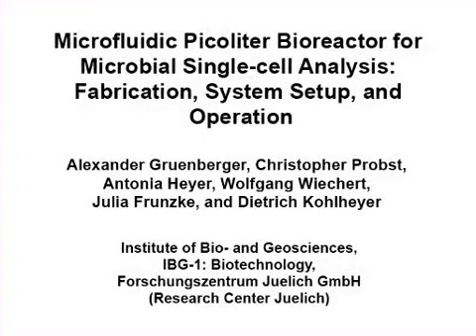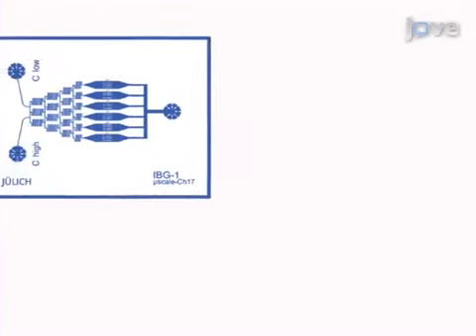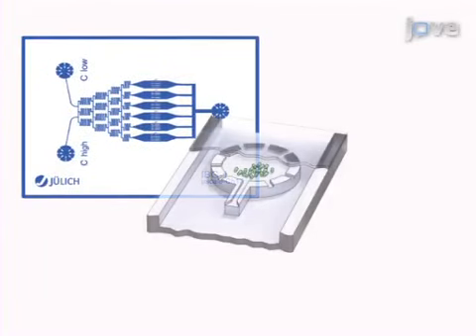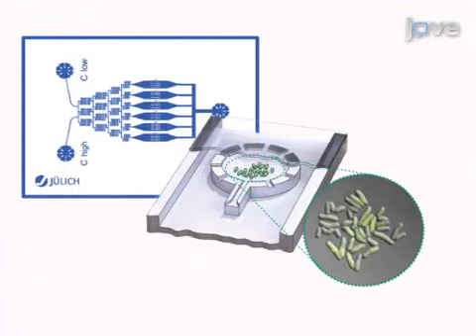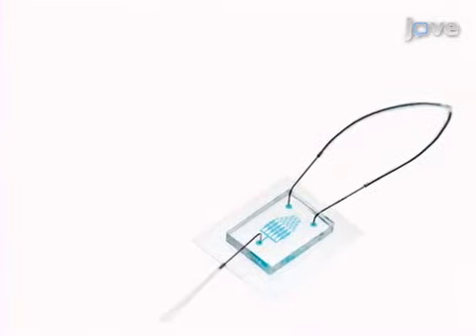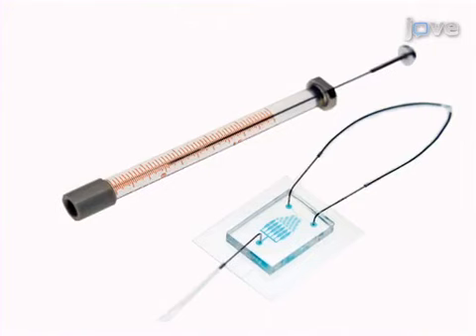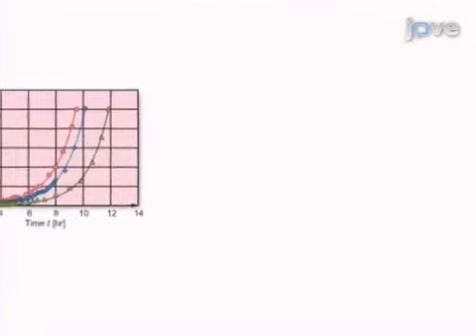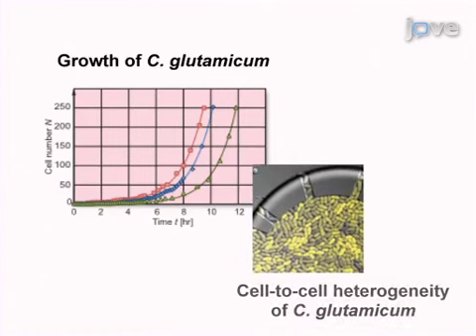Microbial Single-Cell Analysis: Fabrication, System Setup, & Operation l Protocol Preview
Microfluidic Picoliter Bioreactor for Microbial Single-cell Analysis: Fabrication, System Setup, and Operation -  a 2 minute Preview of the Experimental Protocol

Alexander Gruenberger, Christopher Probst, Antonia Heyer, Wolfgang Wiechert, Julia Frunzke, Dietrich Kohlheyer
Forschungszentrum Juelich GmbH, Institute of Bio- and Geosciences, IBG-1: Biotechnology;

In this protocol the fabrication, setup and basic operation of a microfluidic picoliter bioreactor (PLBR) for single-cell analysis of prokaryotic microorganisms is introduced. Industrially relevant microorganisms were analyzed as proof of principle allowing insights into growth rate, morphology, and phenotypic heterogeneity over certain time periods, hardly possible with conventional methods.